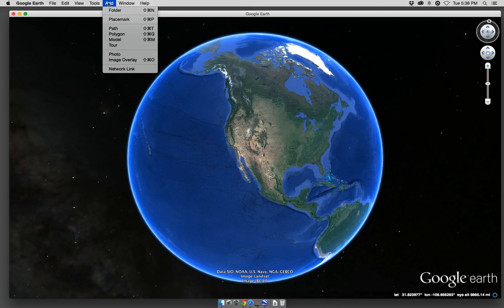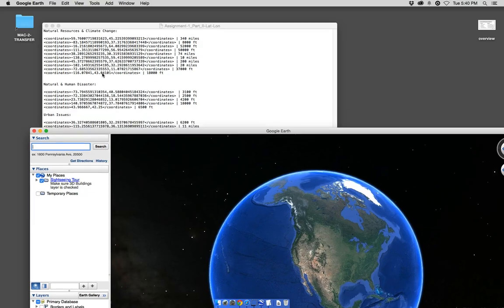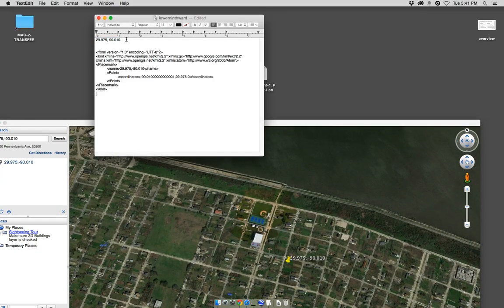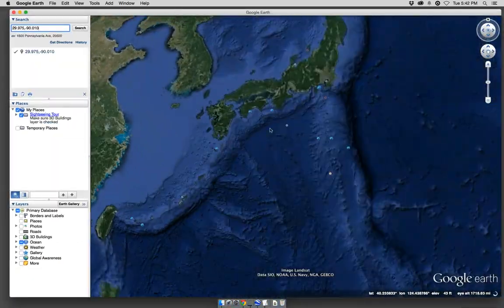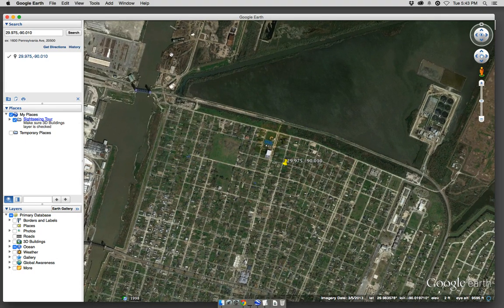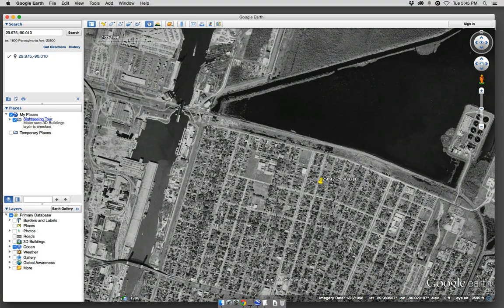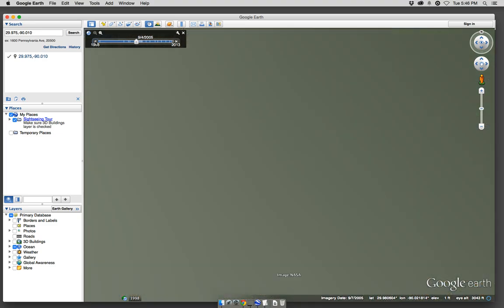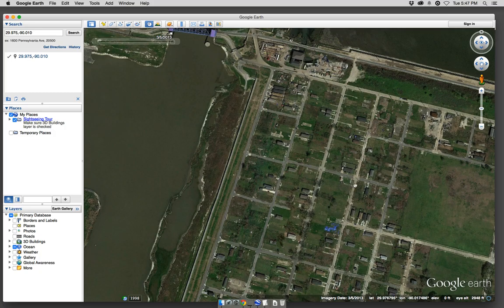Google Earth historical imagery + lat lon coordinates P-2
This tutorial covers a lat/lon coordinate pair location in Google Earth coupled with Historical Imagery to denote change over time for a particular location.